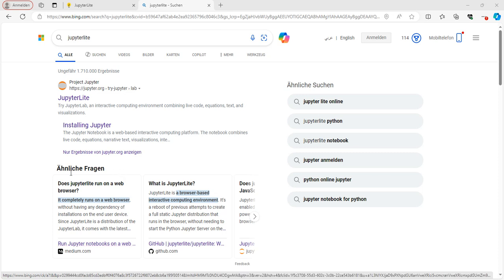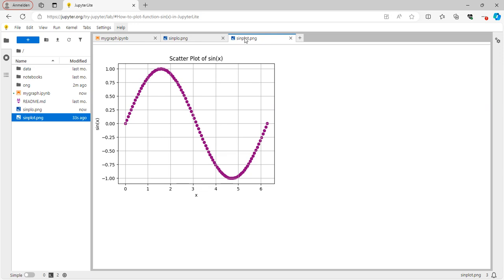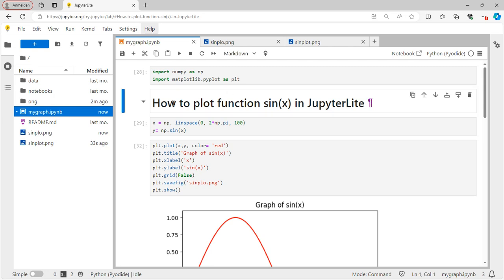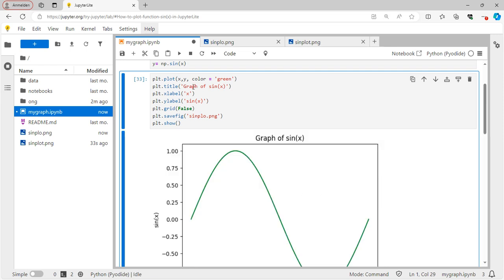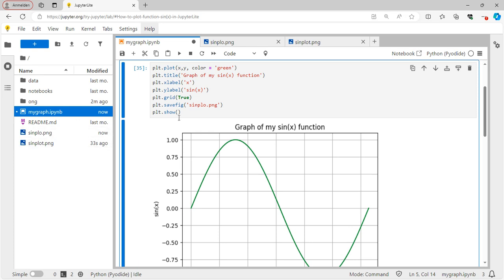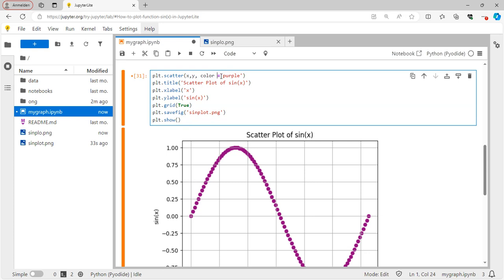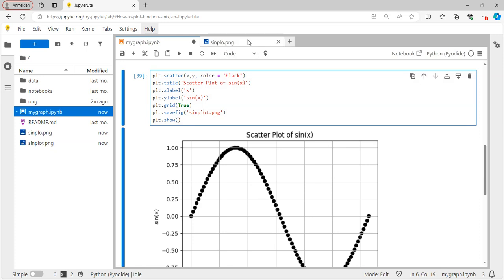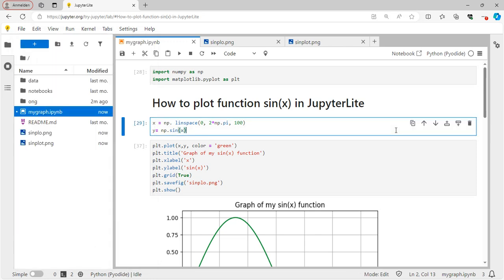JupyterLite online in your Browser - no installation needed ! Libraries numpy and matplotlib.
If you are tired of installations and settings for your work try JupyterLite ...